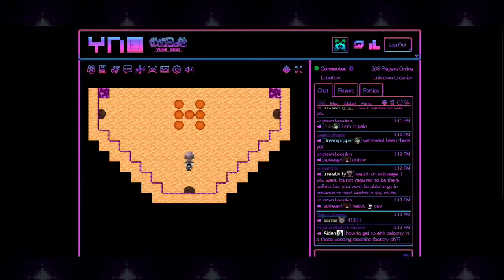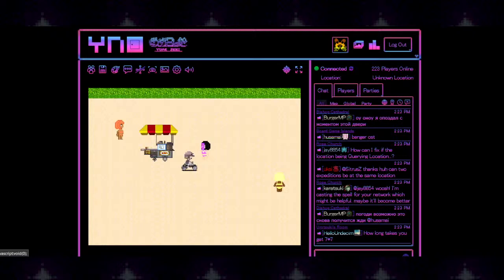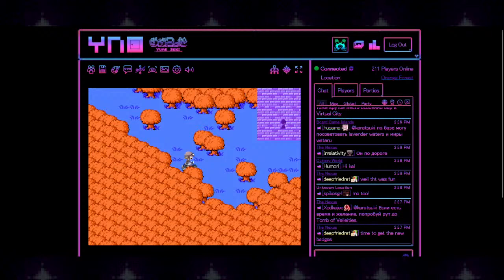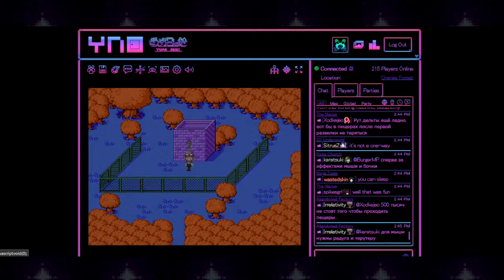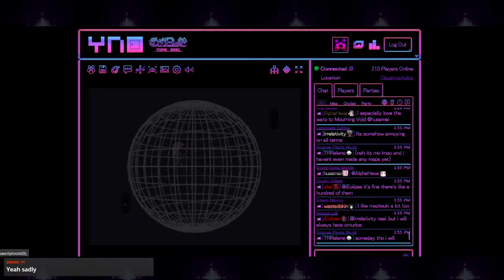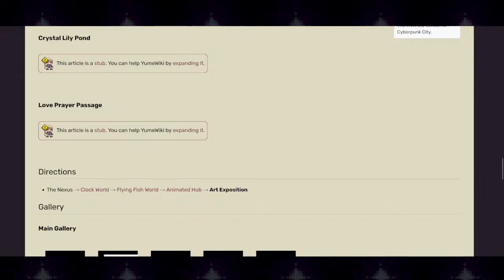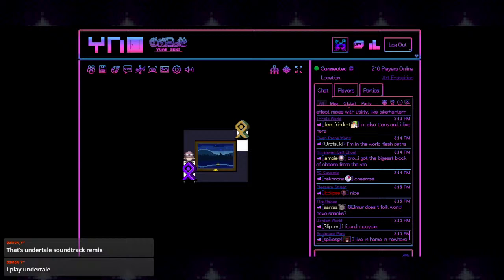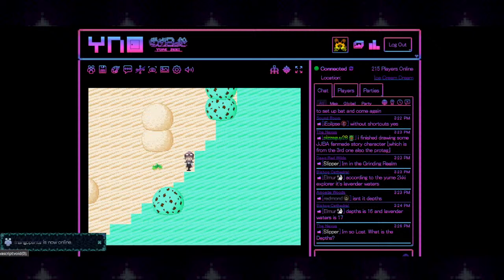[Live] YNO Project (297): Playing Catch-Up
It's been a second since I've done 2kki! Let's visit some of the newer worlds.